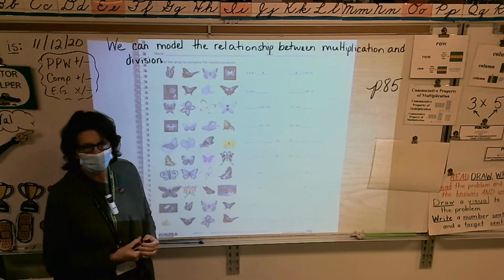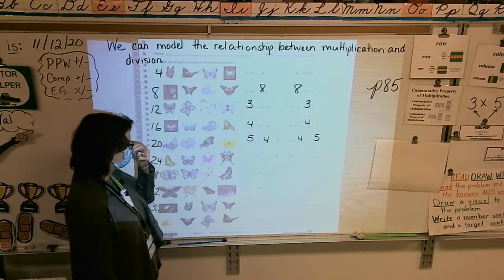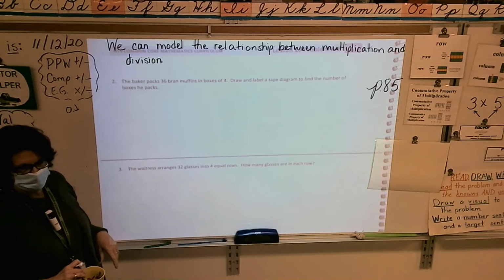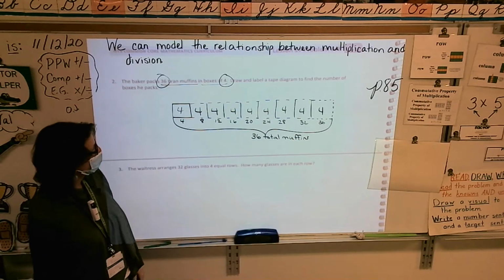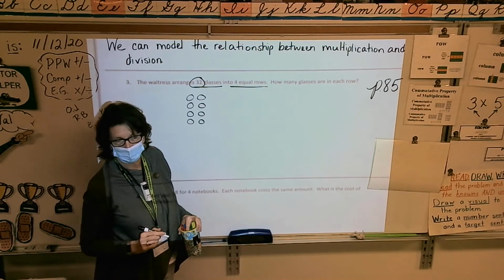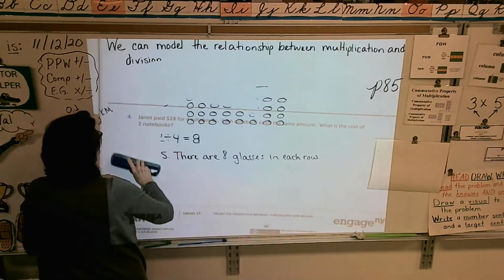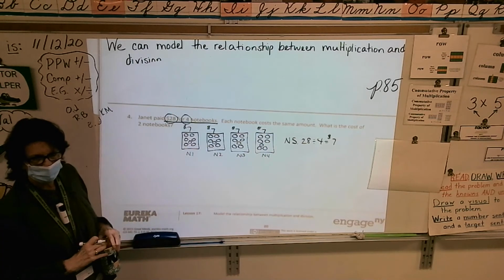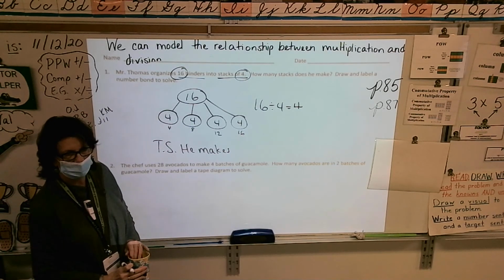Lesson 17 Problem Set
Follow along as we complete Module 1, lesson 17 problem set.